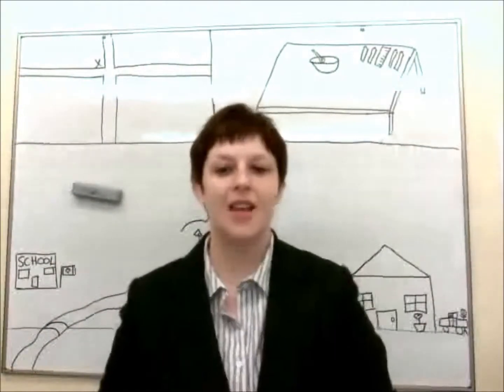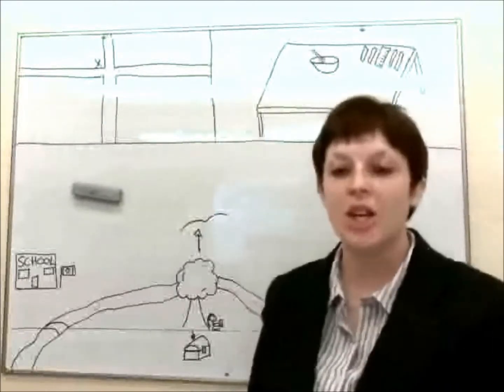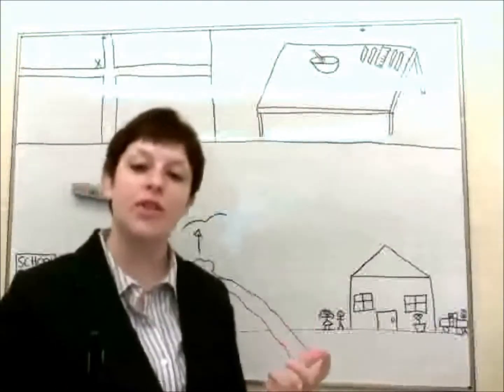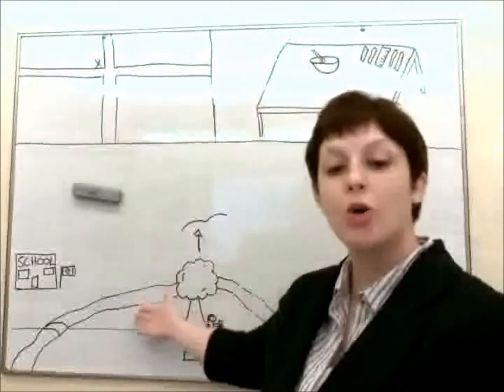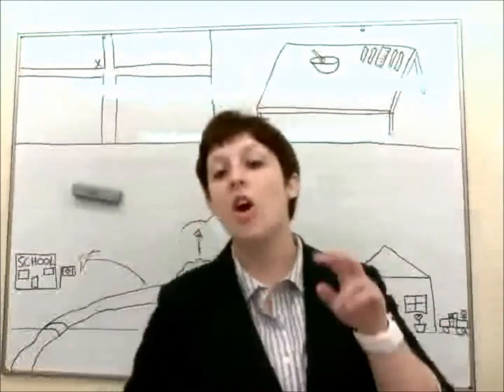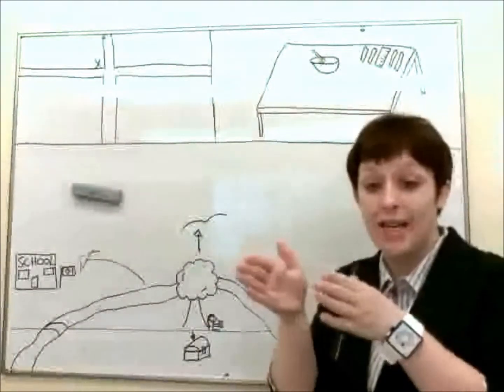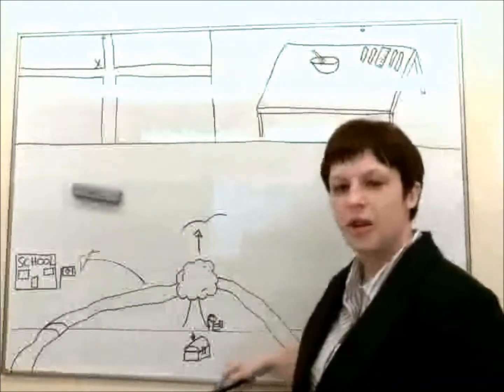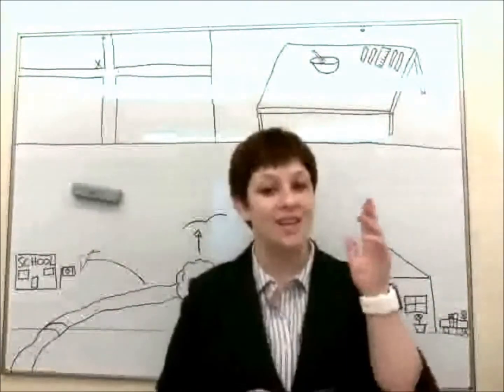Prepositions of Place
Focusing on prepositions of place such as:
on, in, under, in front of, behind, beside, next to, between, above, below, at, over and beyond.